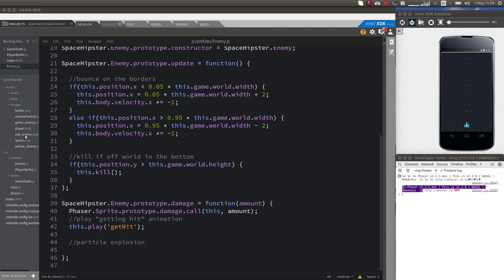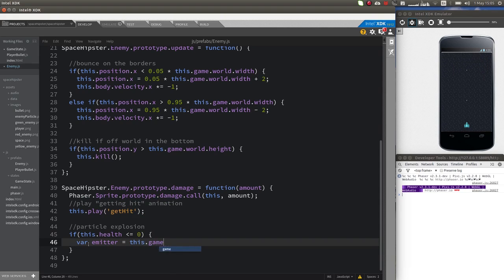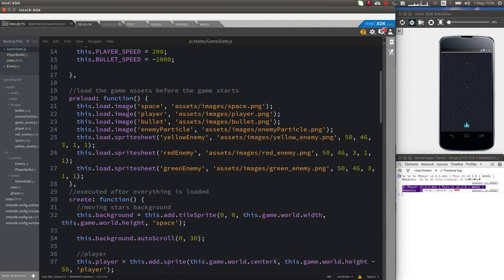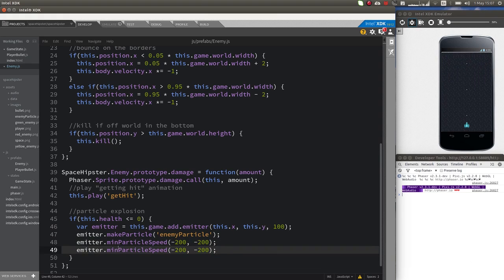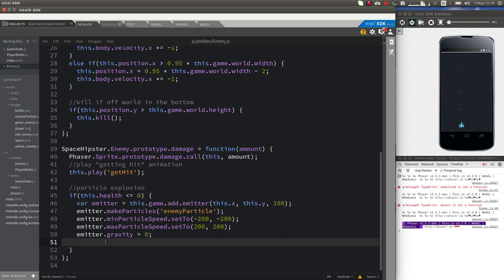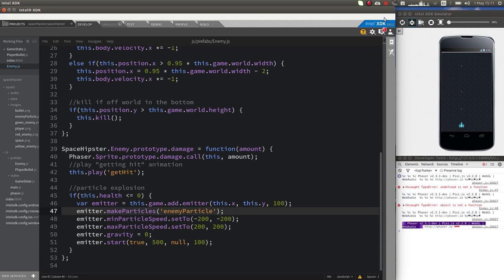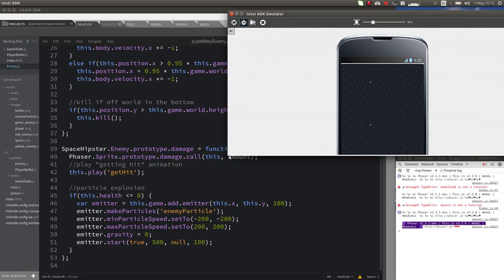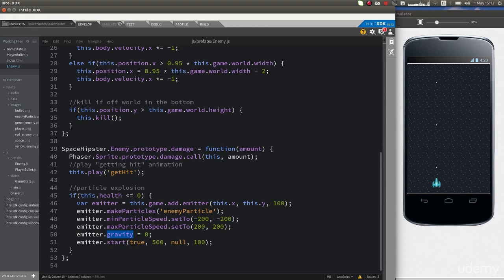010 Particle Effects